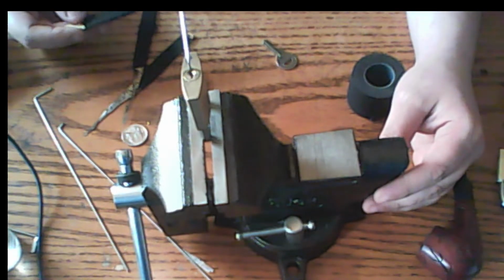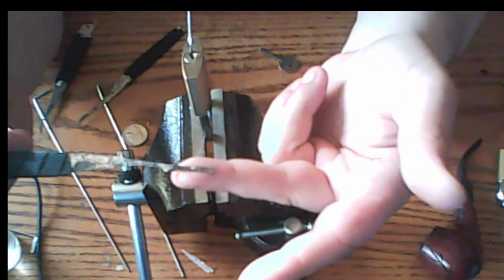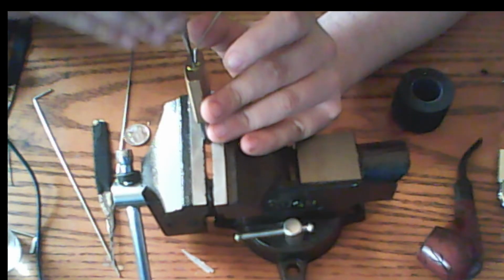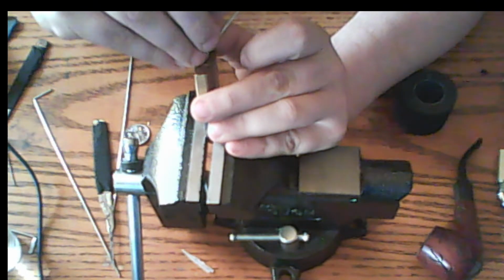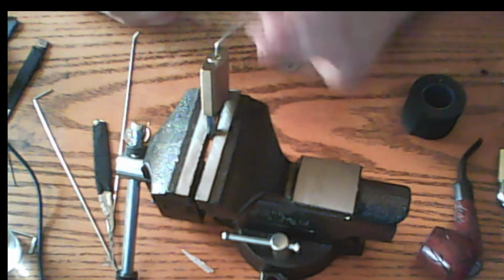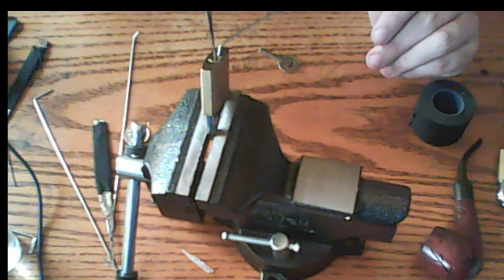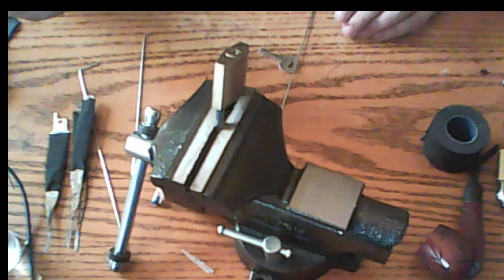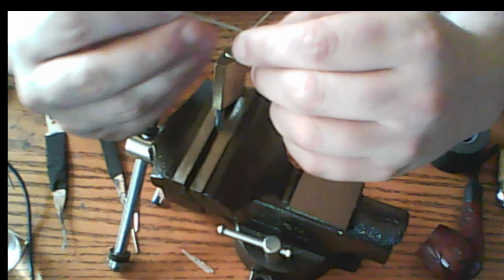home made picks in action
home made pics in action